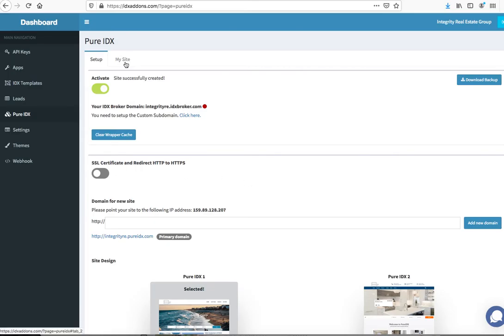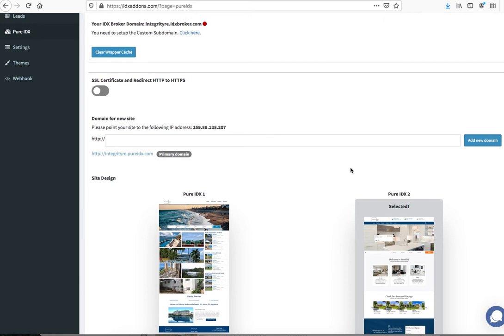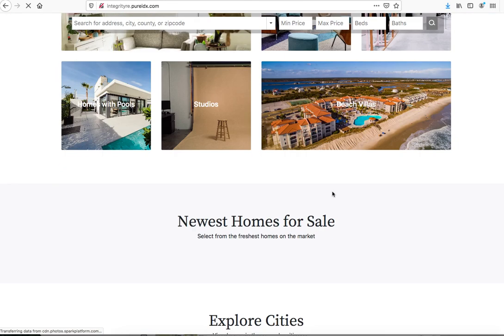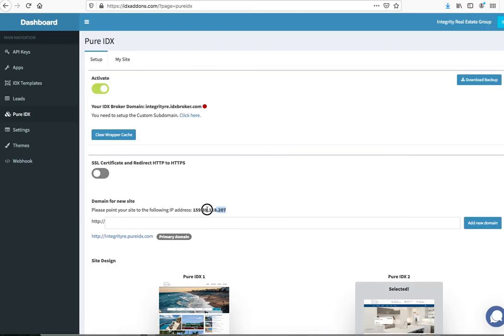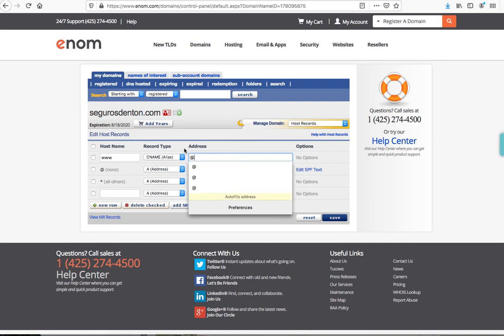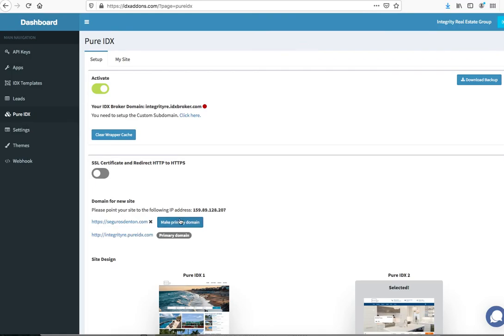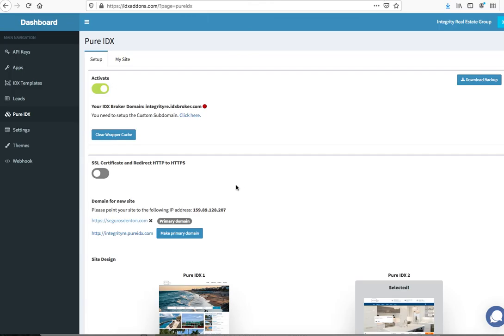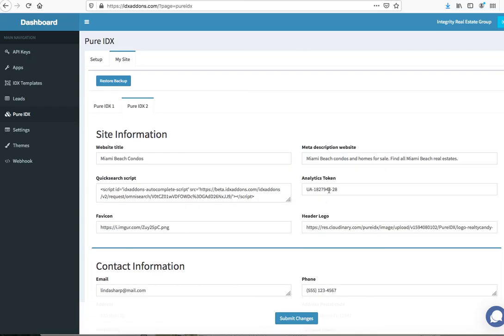Setup your Domain for PureIDX Free IDX Broker Websites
If you have a domain hosted at Godaddy, eNom, BlueHost, or Google, you can just change the A record at your hosting company to point to the IP address in your IDXAddons.com site.

Then submit the change on your PureIDX site, and your site will start using the new domain.

PureIDX are super fast, easy to setup, and free for all RealtyCandy IDX Broker clients.